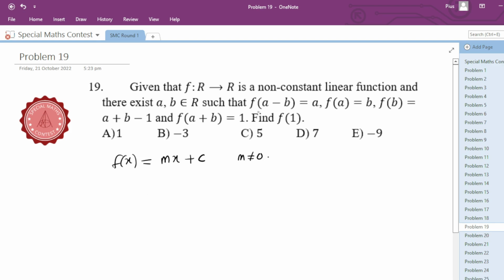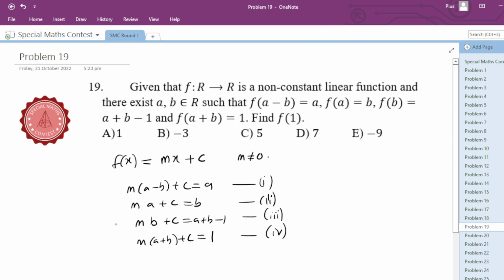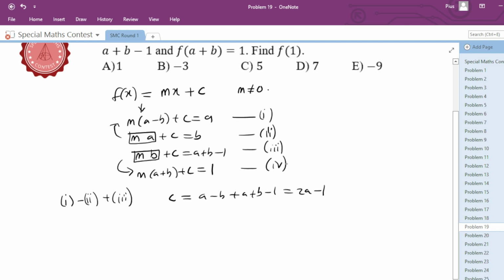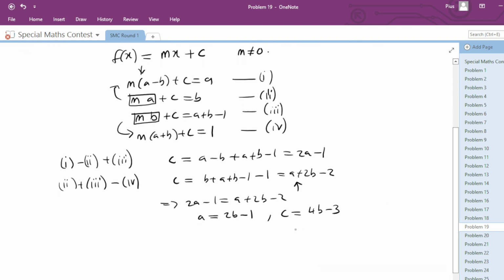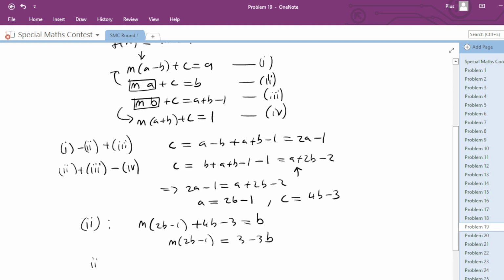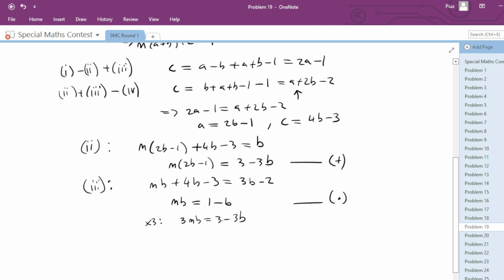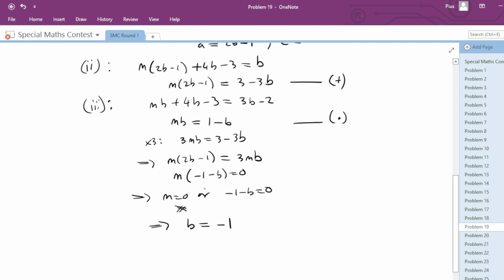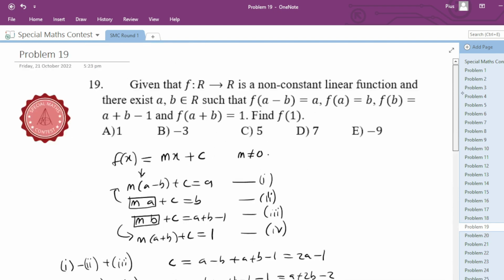SMC 2022 Round 1 Problem 19 (Solution)